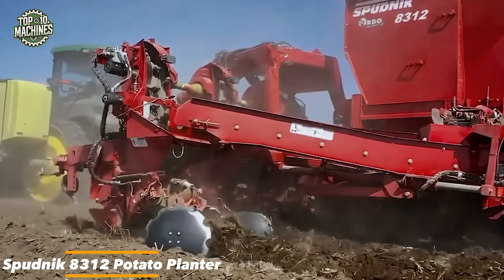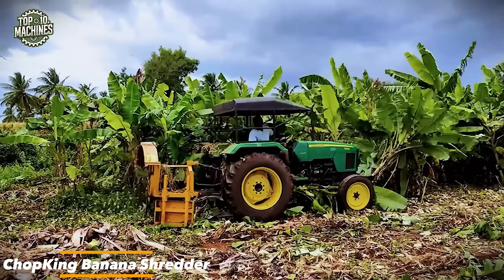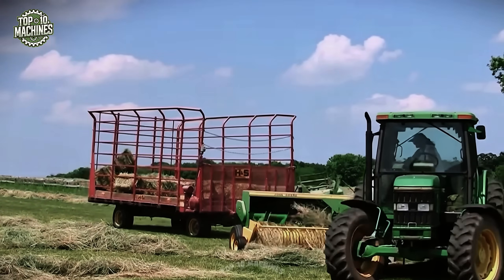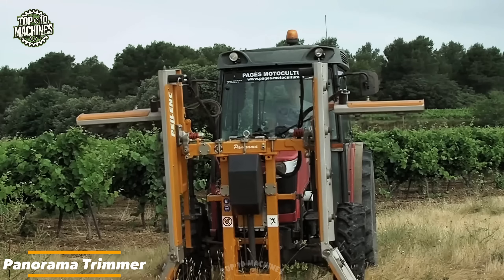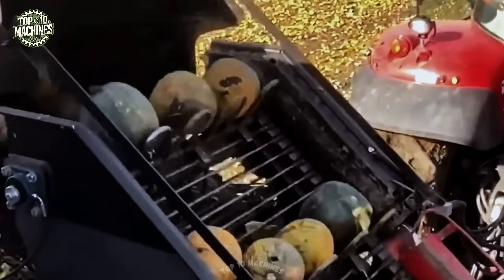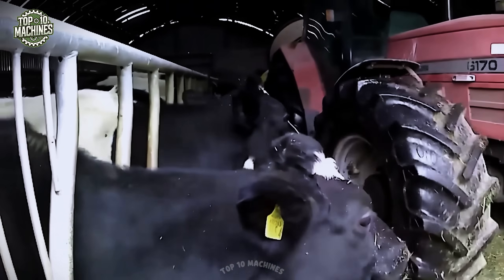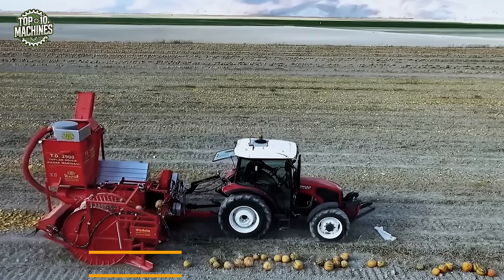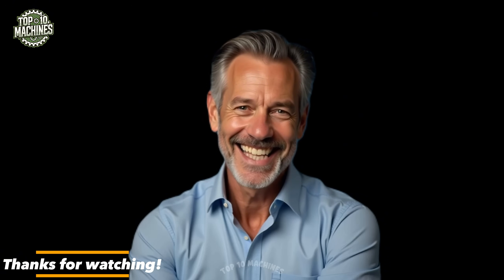Top 30 Agricultural Machinery and modern Tools at Work! ▶56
Top 30 Agricultural Machinery and modern Tools at Work! ▶56 - Top 10 Machines

🌾 Get ready to witness the future of farming with the Top 30 Agricultural Machinery and Modern Tools at Work! This video showcases a handpicked collection of the most powerful, innovative, and efficient farming equipment in action. Whether you're passionate about precision planting, high-capacity harvesting, or next-gen soil preparation, this compilation will blow your mind.

🌾 In this video, we feature cutting-edge machines like the Spudnik 8312 Potato Planter, CLAAS LEXION 770 combine harvester, and the Dewulf Torro, a root crop giant that’s changing how potatoes are harvested worldwide. See how the Air Cup Planter by Lockwood uses vacuum technology to plant with incredible speed and precision.

🚜 From seed to storage, these machines are optimized to boost productivity and reduce labor in the field. The John Deere 348 Square Baler paired with the H&S Forage Wagon demonstrates how hay and silage handling has never been more efficient. Watch the Asa Lift Carrot Picker gently pull carrots from the ground with minimal waste.

🌱 Soil preparation is taken to the next level with the Gomadhi Rotary Ridger and the Gomadhi Weeder & Bundformer, designed for perfect furrow shaping and weed control. See how tools like the Panorama Trimmer and Trioliet Silage Block Cutter help in feed and crop management.

🍌 Don’t miss the ChopKing Banana Shredder and the Banana Cableway Transport System, built specifically for banana plantations. These machines showcase how innovation is transforming tropical crop farming. And when it comes to pumpkins, the KX4 Hydros Pumpkin Harvester and TDA 3050 Pumpkin Seed Harvester demonstrate how automation handles even the most delicate harvests.

🧑🌾 This video is a must-watch for farmers, engineers, agri-tech enthusiasts, and anyone fascinated by heavy agricultural machines, modern farming tools, and smart agricultural innovations. You’ll also see rare equipment like the Matbro TR200, 4040 Battle Axe, and Verix Cultivators in live operation, redefining what it means to farm at scale.

🚀 Whether it’s precision planting, efficient weeding, automated harvesting, or next-gen transport systems, these machines are pushing the boundaries of what's possible in modern farming.

Chapter:
00:00 Intro: Agricultural Machinery
00:31 Spudnik 8312 Potato Planter
01:22 CLAAS LEXION 770
01:57 Dewulf Torro
02:41 ChopKing Banana Shredder
03:51 Air Cup Planter – Lockwood
04:40 John Deere 348 Square Baler and H&S Forage Wagon
05:45 Asa Lift Carrot Picker
06:24 Gomadhi Rotary Ridger
06:55 Panorama Trimmer
07:48 Trioliet Silage Block Cutter
08:35 KX4 Hydros Pumpkin Harvester
09:17 Gomadhi Weeder & Bundformer
09:56 Forage Harvester Trailer – Metso 1460 Multi
10:46 Matbro TR200 and 4040 Battle Axe
11:42 Verix Cultivators
12:25 Sheep Jetter
13:15 TDA 3050 Pumpkin Seed Harvester
14:18 Banana Cableway Transport System
16:00 Thanks for watching!